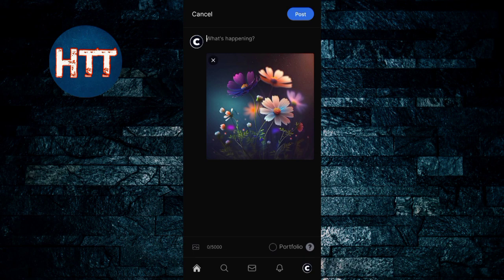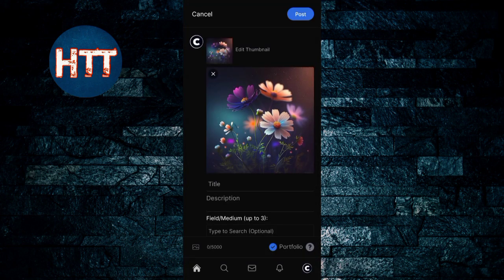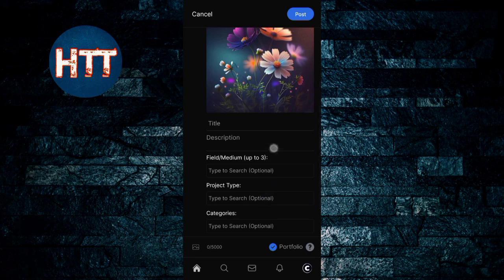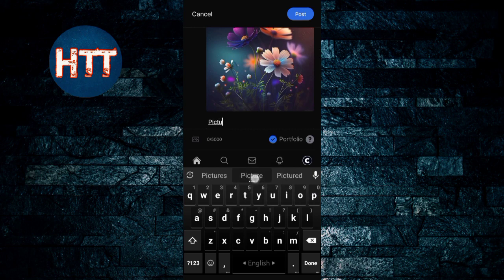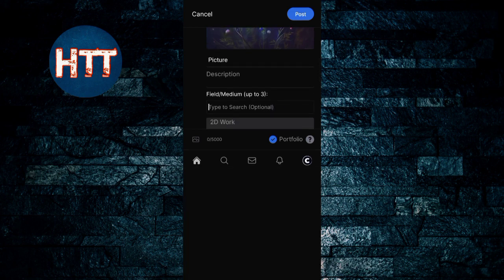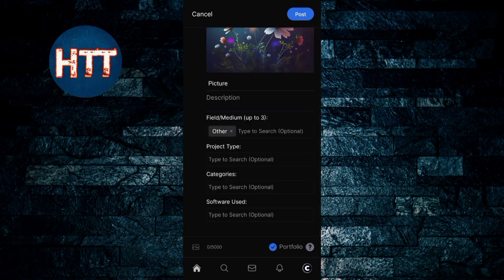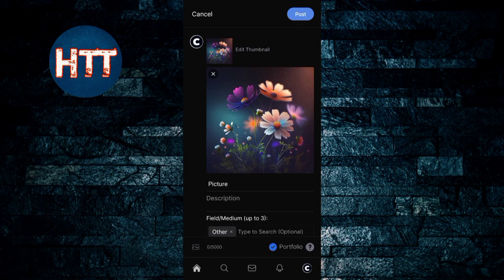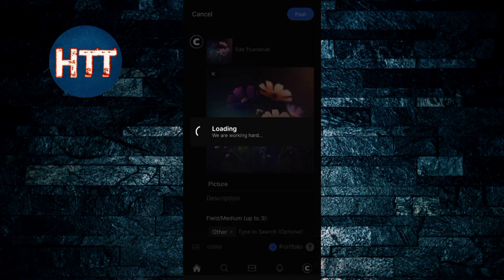How To Add Portfolio On Cara App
In this video, I will teach you How To Add Portfolio On Cara App. Enjoy It :)

👉 Cara: Art and Social New App